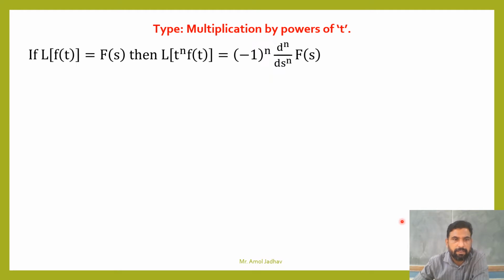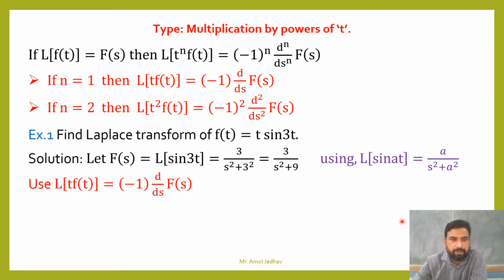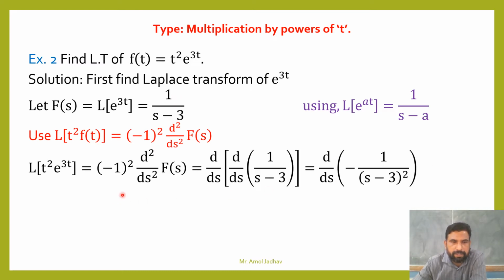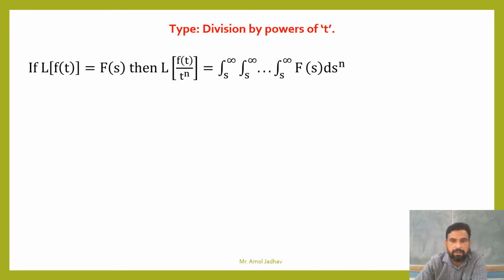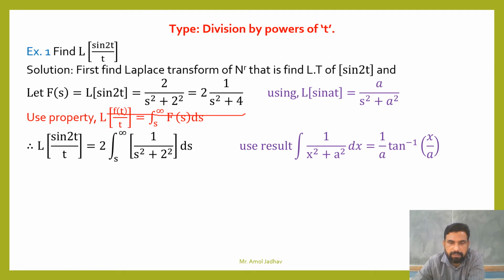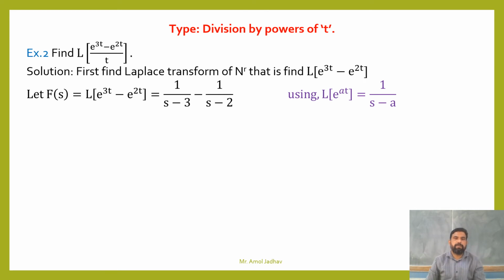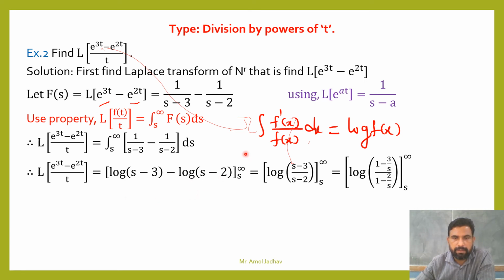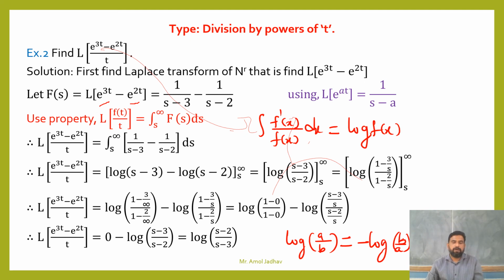L3: Laplace transform by Multiplication & Division by powers of ‘t’ to any function|| Amol S. Jadhav